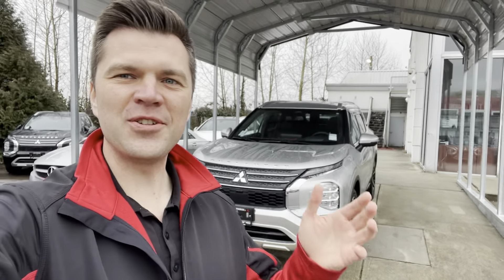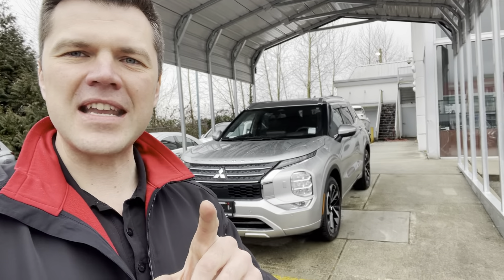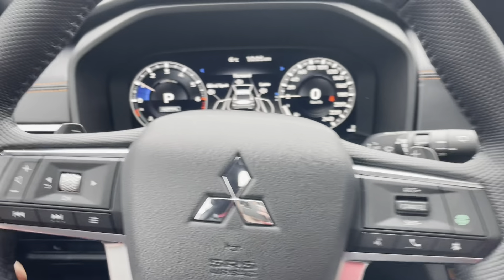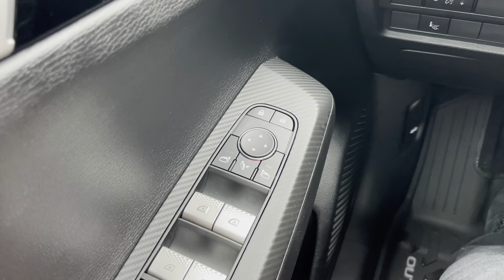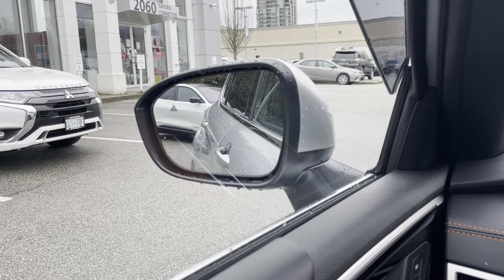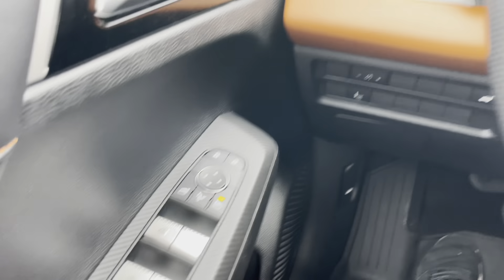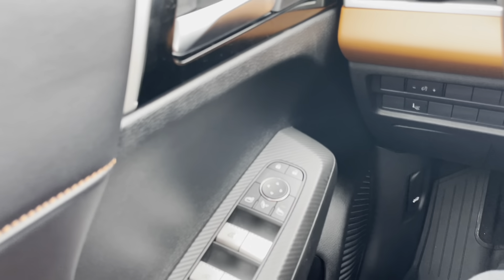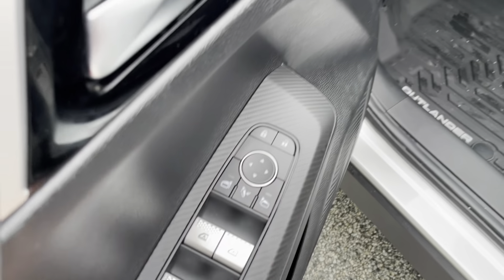Outlander 2022 - mirror fold down trick when reversing!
This is how to disable or enable the feature that makes the mirrors to move down when reversing the all new 2022 Mitsubishi Outlander.